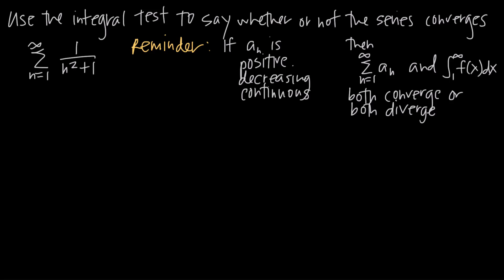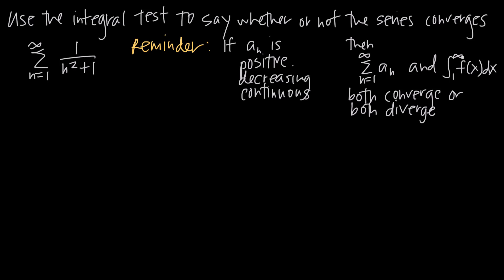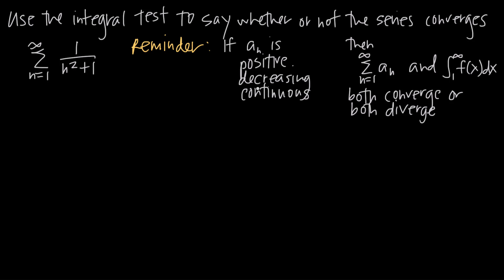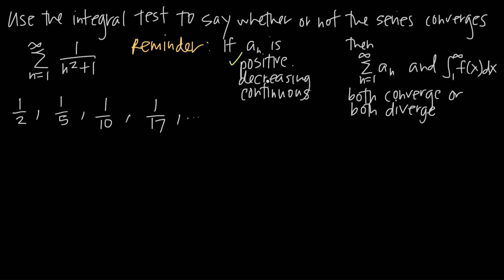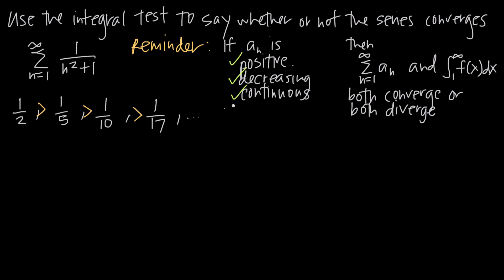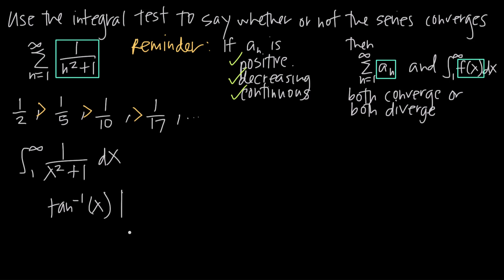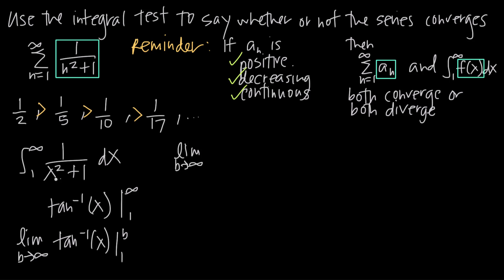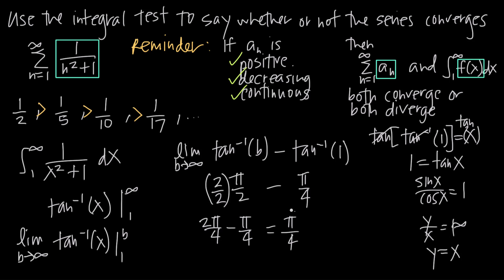How to use the INTEGRAL TEST for series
The integral test is a convergence test that you can use to say whether or not a series converges. In order to figure out whether or not to use the integral test, you need to look to see whether the series you're given could turn into a function that you could integrate. If it's something you can integrate, then it might be a good candidate for the integral test.

Your goal will be to turn the series into a function, integrate that function, and then evaluate the function over the infinite integral. If you get a real number answer as a result, then the integral test proves that the series converges. If the result of the integration is an infinite answer, the the integral test proves that the series diverges. Even if the series converges, you can't use the integral test to say to which value the series converges.